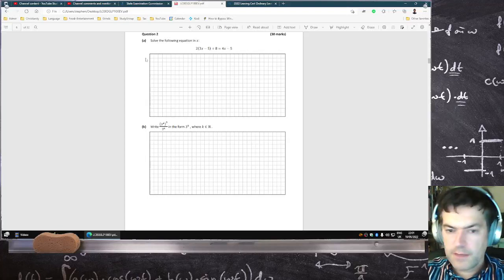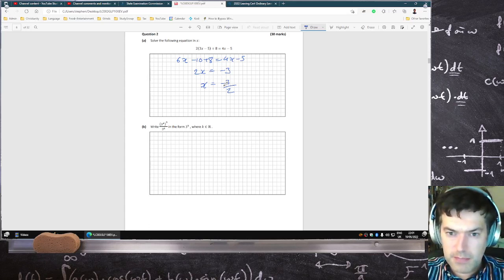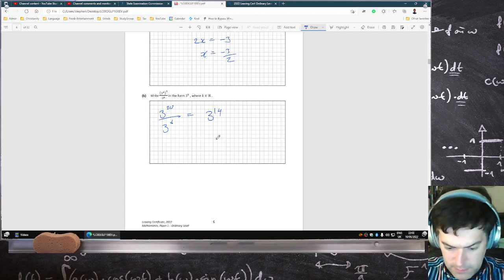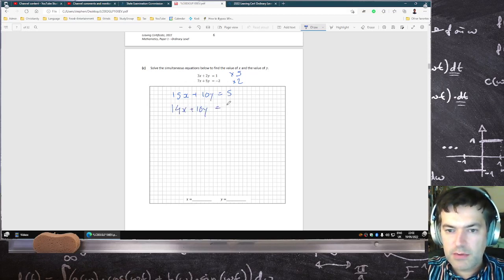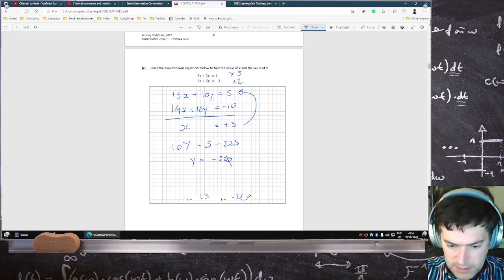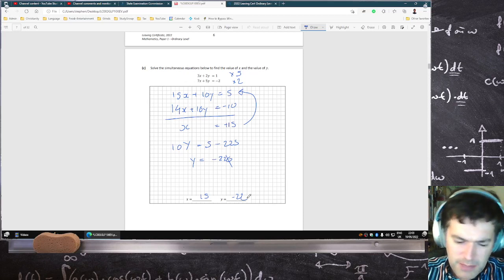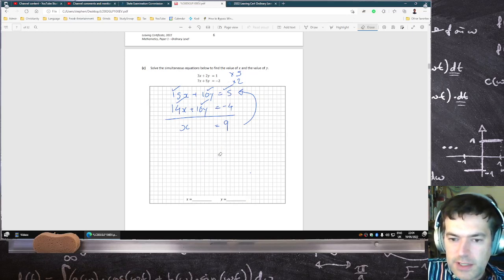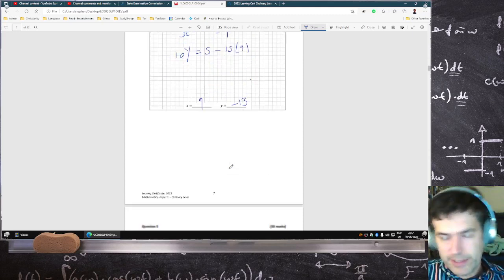2022 Leaving Cert Ordinary Level Maths Paper 1 Question 2 [LIVE-ish]